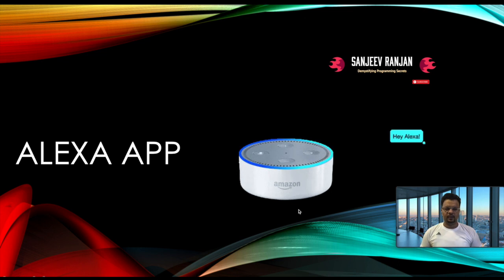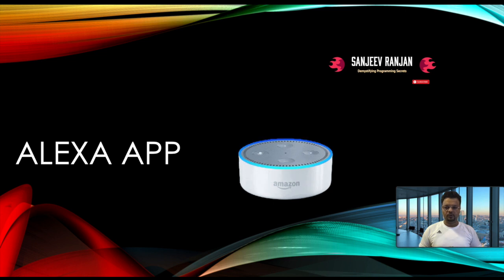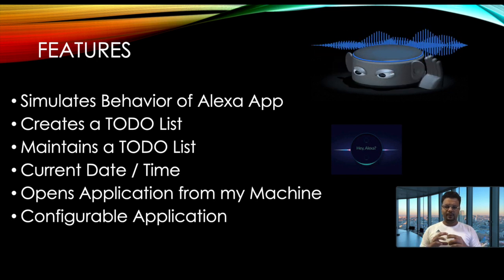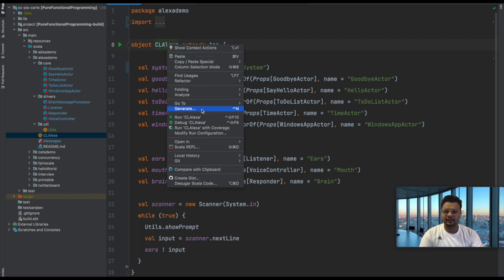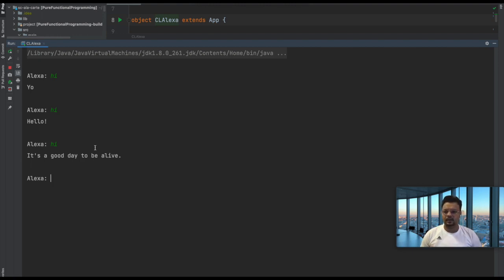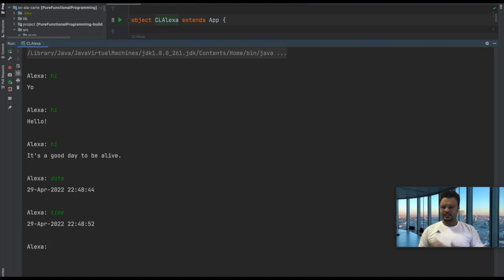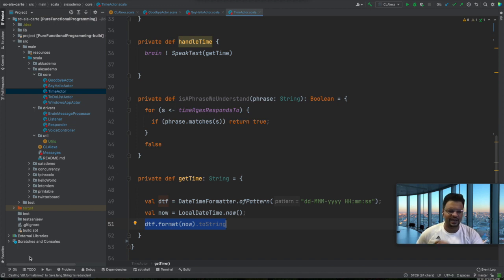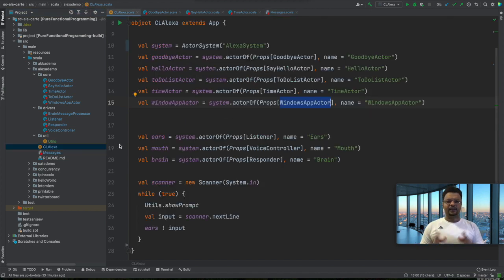Building Alexa App From Scratch | Source Code | Small Coding Project | Parallel Programming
Hello Folks ,

In this particular video we will be creating a project like Alexa using Java/Scala . This project will give you a good hang of parallel processing / threading in programming .

By creating such small projects , you can definitely improve your programming skills and thought process about designing complex applications .

We will be looking into many such small apps and their source code very soon .

Happy Learning till then !

Link to the complete DSA playlist  is below , do checkout ( I am planning to complete this series very quickly , so stay tuned by subscribing to the channel - you will definitely earn a lot with many interview coding questions solved in your way of completing this playlist )